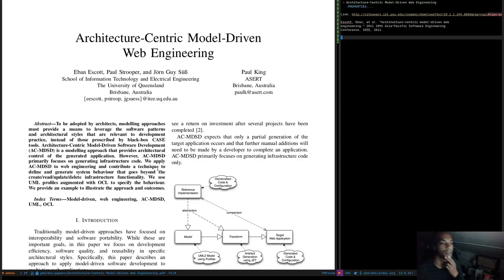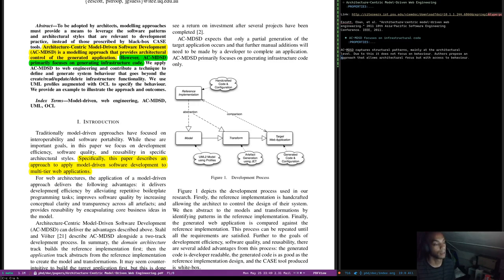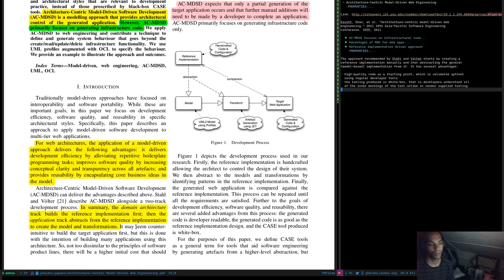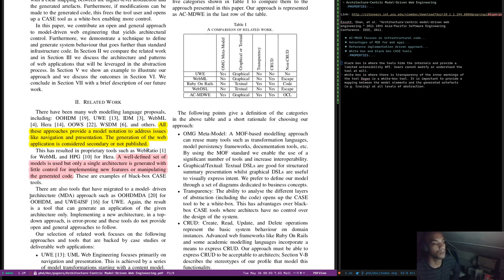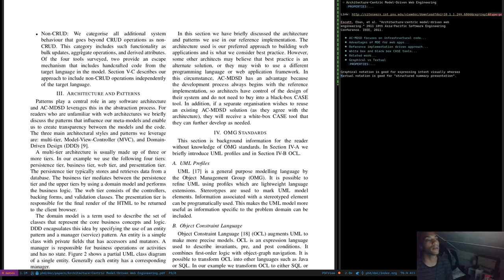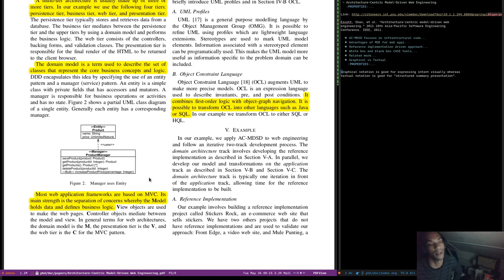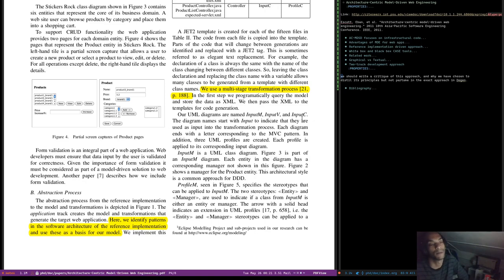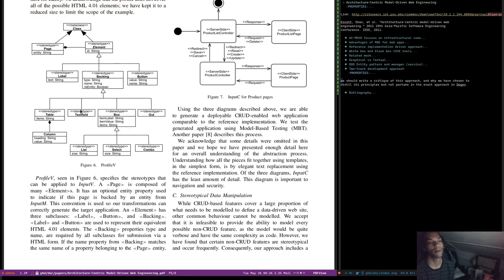MDE PotW 07: Architecture Centric Model Driven Web Engineering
Review of the paper:

Escott, Eban, et al. "Architecture-centric model-driven web engineering." 2011 18th Asia-Pacific Software Engineering Conference. IEEE, 2011.